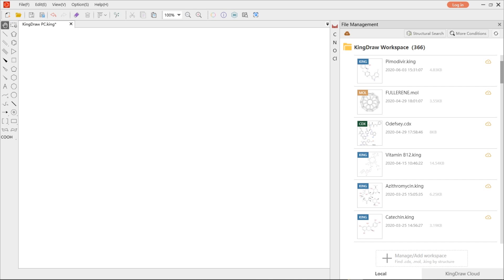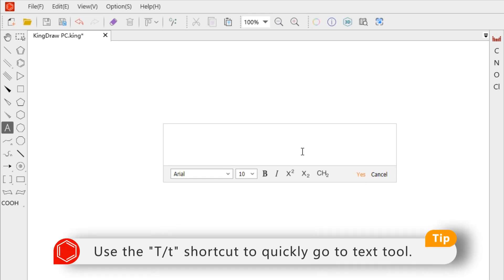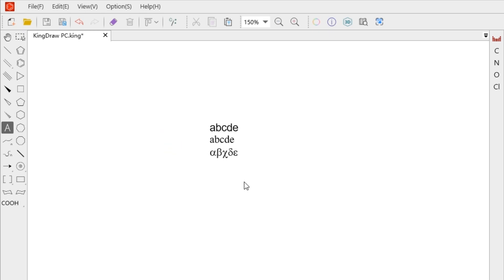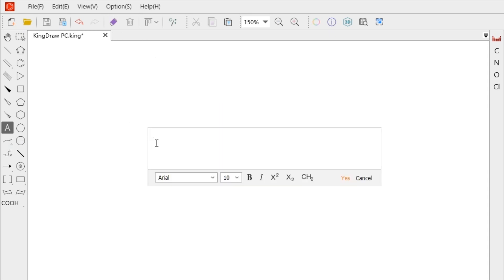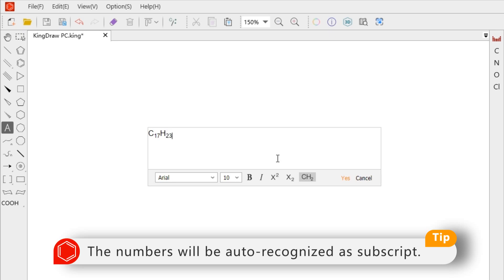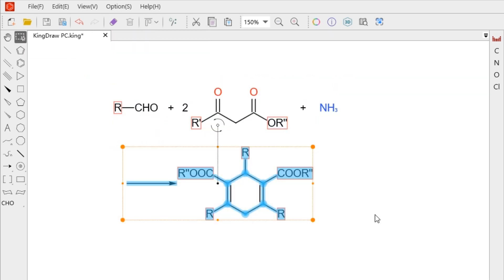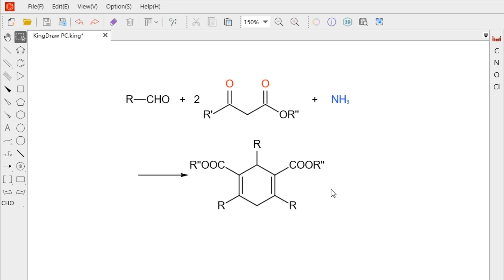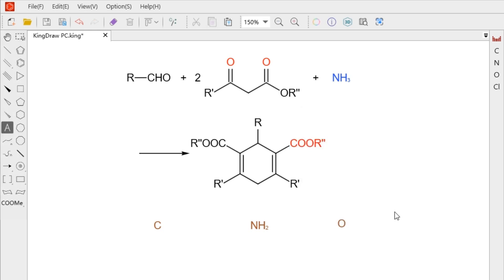KingDraw PC| Text Tool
This video is about use of text tool in KingDraw PC version. Text tool is important in drawing elements and add reaction rules. Even you can add some compound formula that didn't make sense,also some symbols like heating,charges with circle.If you can use text tool well, you can draw more than you expext. Come and have a try!